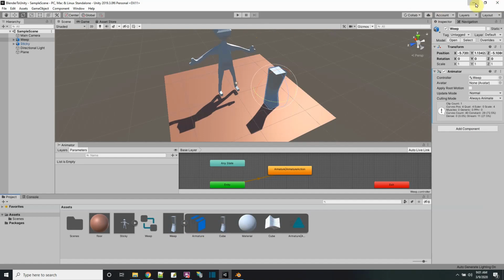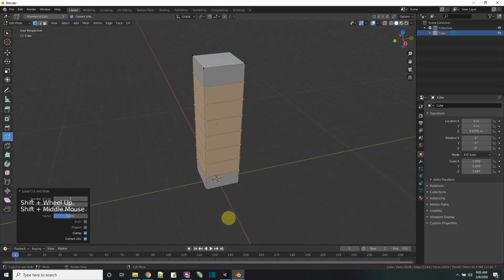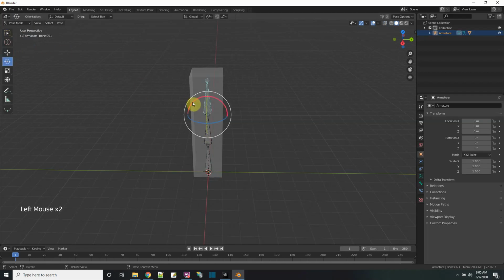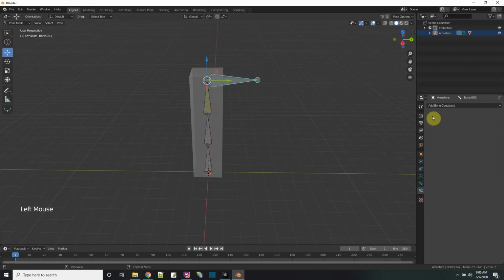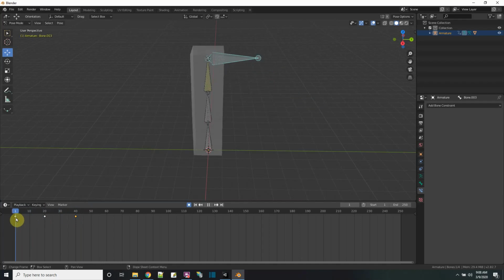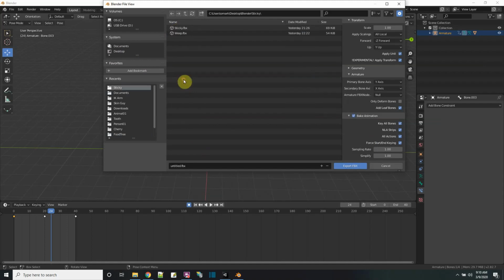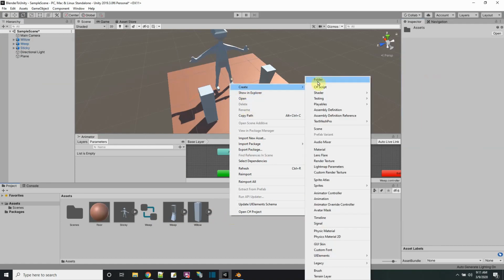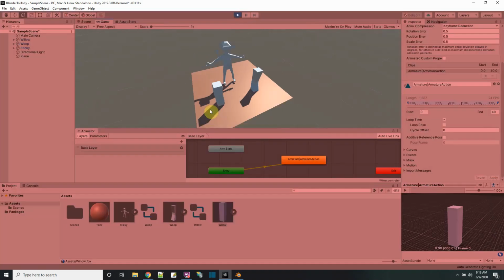Blender to Unity with One Animation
How to make a simple mesh, bones, add inverse kinematics(IK), and an animation in Blender 2.8 and then import and play the animation in Unity 2019.3. In Unity we add an animation controller, and drag and drop the fbx onto the animation controller to get the animation.